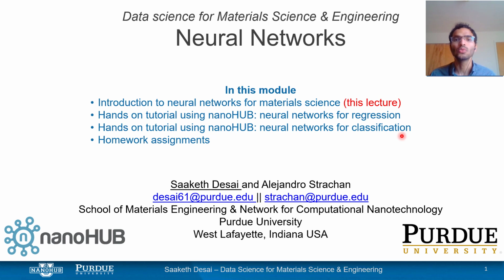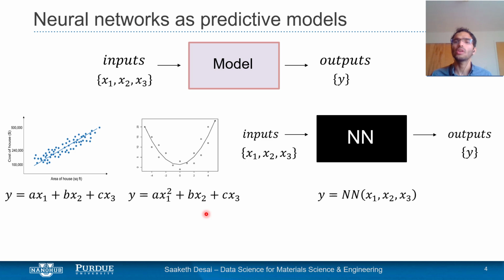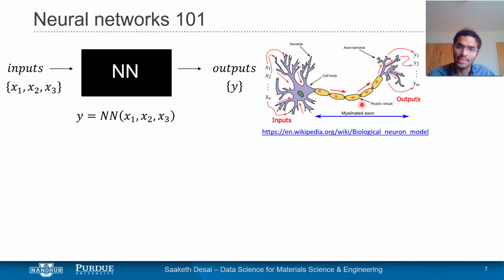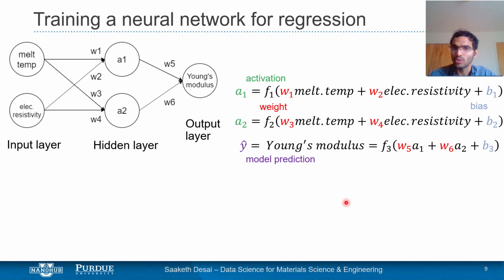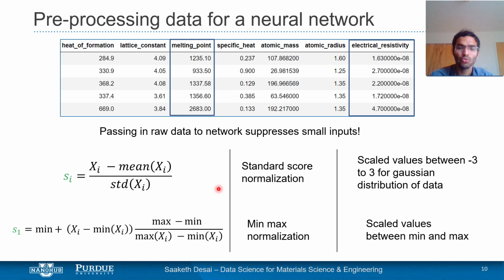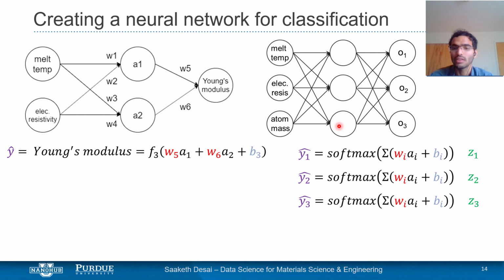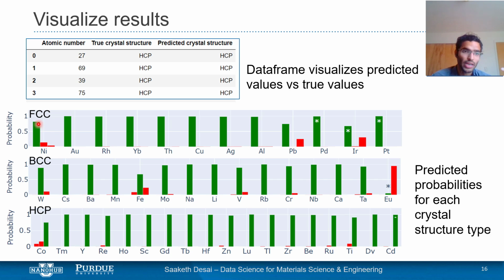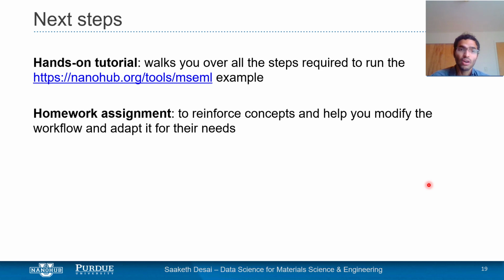Neural Networks for Regression and Classification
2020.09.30  Saaketh Desai, Ale Strachan, Materials Engineering, Purdue University

This video is part of "Hands-on learning modules on Data Science and Machine Learning in Engineering" which can be found on nanoHUB.org

This video and tutorial and homework material downloads can be found on nanoHUB.org

This module introduces neural networks for material science and engineering with hands-on online simulations. Neural networks are a subset of machine learning models used to learn mappings between inputs and outputs for a given dataset. Neural networks offer great flexibility and have shown great promise in the context of predicting material properties. In this module, we will explore neural networks to perform regression and classification tasks and predict the Young’s modulus and the crystal structure of some materials.

This end-to-end module is designed to be self-contained and easy to incorporate in existing courses or used for self-study. The module consists of three components:

 °   Pre-recoded lecture: introduction to neural networks in science and engineering
 °   Hands-on tutorials using nanoHUB:
        Neural networks for regression
        Neural networks for classification
 °   Homework Assignments

This module is part of a series on data science and machine learning for engineering and physical sciences. Users will be able to run interactive code online using nanoHUB, no need to download or install any software.

Learning objectives. After completing this module, you will:

 °   Be able to create and train a neural network
 °   Be able to define objective functions for regression and classification tasks
 °   Know how to determine overfitting and underfitting in training neural networks